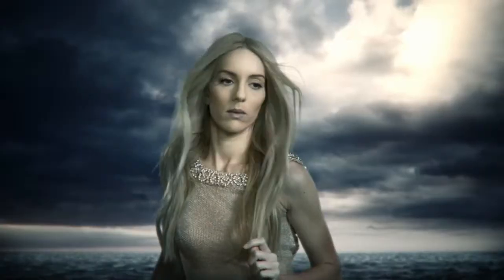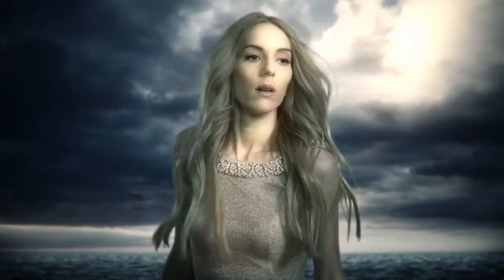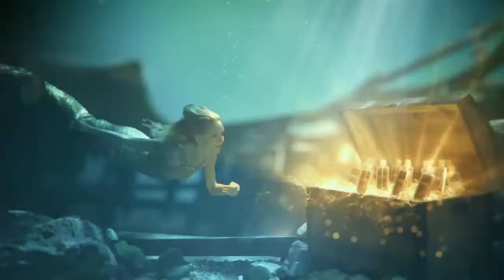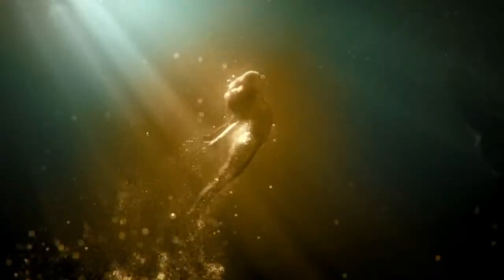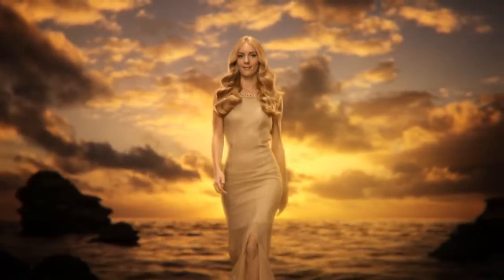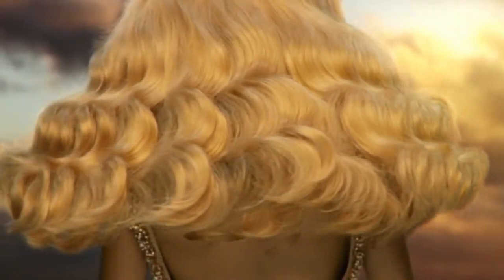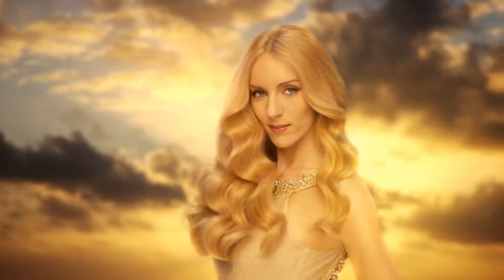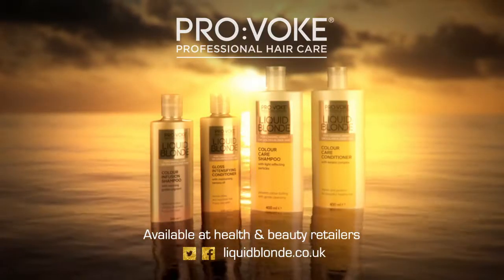Pro - voke Mermaid (animation reel)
Name - Pro - voke Mermaid (animation reel)

Short Description
Animation is the process of making the illusion of motion and the illusion of change[pixar animations] by means of the rapid succession of sequential images that minimally differ from each other. The illusion as in motion pictures in general—is thought to rely on the phi phenomenon and beta movement, but the exact causes are still unclear.(moving animations)

There are some forms of animation that do not feature a rapid succession of sequential images, but these are usually not considered "true" or "full" animation. For instance, the physical movement of image parts through simple mechanics in magic lantern slides and the movement of the projector (the magic lantern) in phantasmagoria provided popular moving picture shows.(3d animations)

Animators are artists who specialize in the creation of animation. Animation can be recorded with either analogue media, a flip book, motion picture film, video tape, digital media, including formats with animated GIF, (Animation showreels)
Flash animation, and digital video. To display animation, a digital camera, computer, or projector are used along with new technologies that are produced.[animated knots]

Animation methods include traditional animation, and methods that use stop motion animation of two and three-dimensional objects, paper cutouts, puppets, and clay figures. Images display in a rapid succession, usually 24, 25, 30, or 60 frames per second.[animation college] Computer animation processes generating animated images with the general term computer-generated imagery (animation colleges). 3D animation uses computer graphics, while 2D animation is used for stylistic, low bandwidth and faster real-time renderings.(anime animation)
Animation is a relatively new art form, and though the concept of moving images has been a theme throughout ancient civilizations, it was not until late into the 19th century that experimental animation truly began. Today, the industry of animation is booming, making up a huge commercial enterprise. However, among individual artists, it remains a sacred and unique form of art. (comics animation)
A person who makes animations is called an animator.(animated films)
Like good weather helps to make good animation.
You cant findi animation on google or yahoo, and its not a thing that you can buy fron Amazon
Thought its not a porn video but you will definately attract to the animation reel.